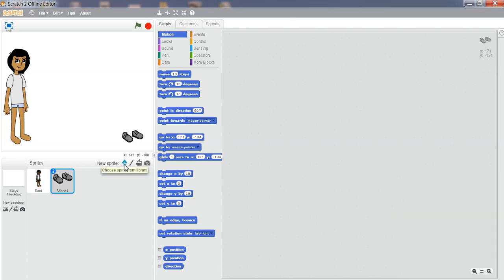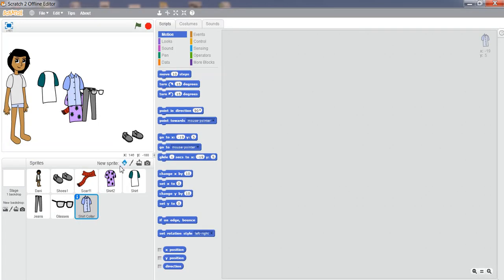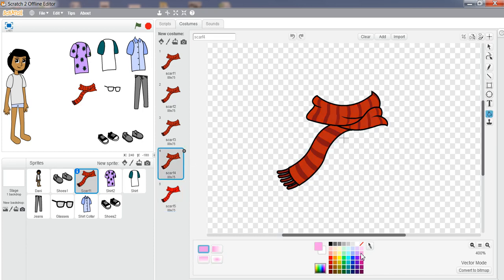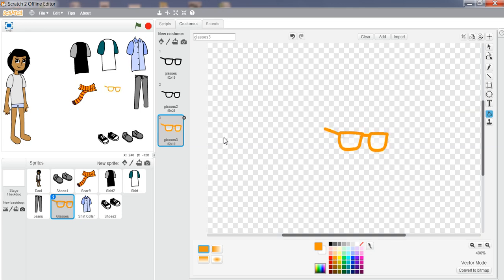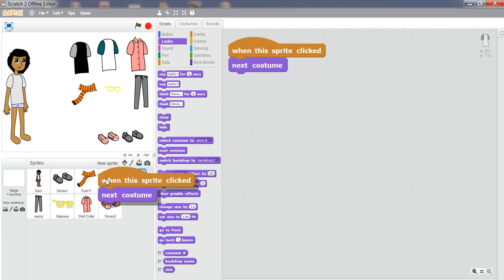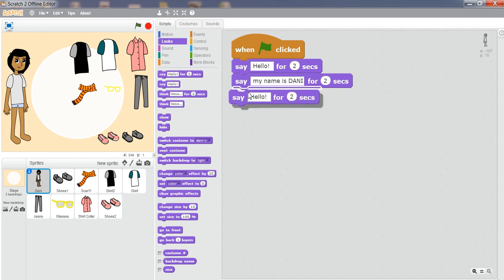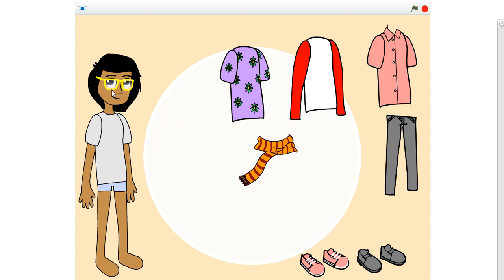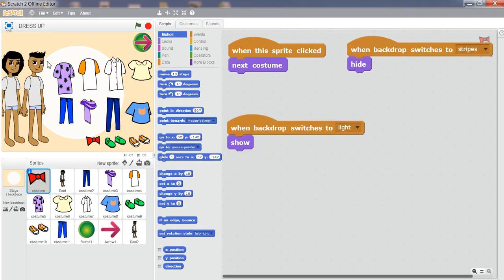Make your own Dress Up game in 5-10 minutes{scratch}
Hello Everyone,
Today on Kids Tech eLounge I am here with a new video for you all on a dress up game. It is a very amazing game which you can make on your own .

Making your own Drawing game game in scratch

use of blocks in scratch

Make your own maths quiz in scratch

create your own dress up game in scratch (our most popular scratch video)

Blender 2.8 Basics

Quick explosion in blender2.8

create 3d terrains in blender 2.8

REGARDS
TANYA BANSAL